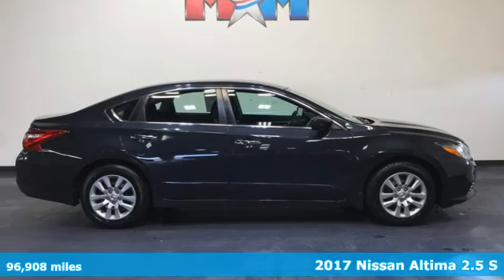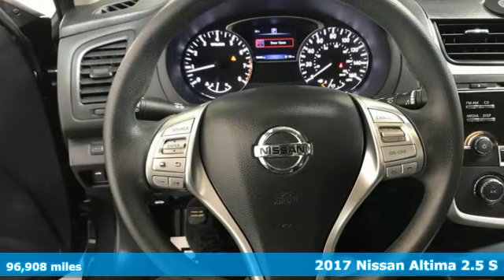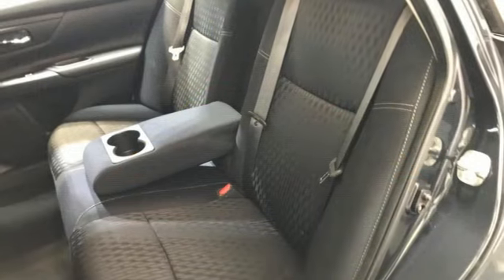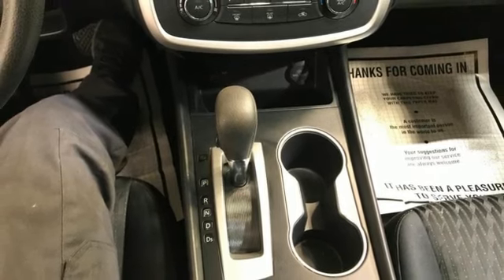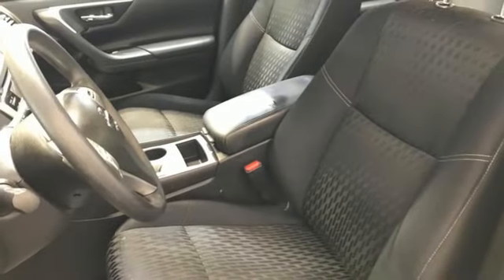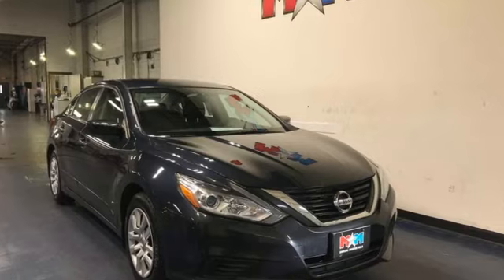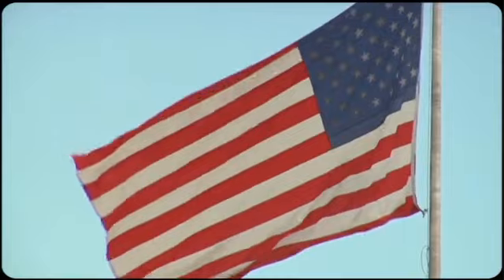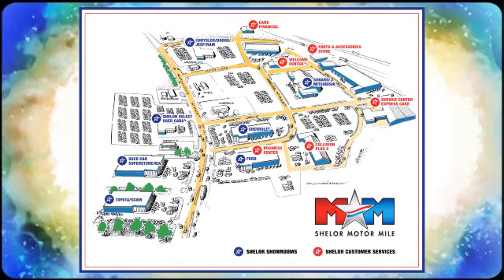Used 2017 Nissan Altima Christiansburg VA Blacksburg, VA X63760A - SOLD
Year: 2017
Make: Nissan
Model: Altima
Trim: 4dr Car
Engine: 2.5L 4 Cylinder Engine
Transmission: CVT Transmission
Color: Storm Blue
Interior: Charcoal
Mileage: 96908
Stock #: X63760A
VIN: 1N4AL3AP6HC268480
FUEL EFFICIENT 39 MPG Hwy/27 MPG City! 2.5 S trim, Storm Blue exterior and Charcoal interior. Great Condition. Keyless Start, CD Player, iPod/MP3 Input, Back-Up Camera, BluetoothA®, New Tires, Local Trade-In. This vehicle is being sold AS-IS, with no warranty. Remainder of manufacturer warranty may apply. See Salesperson for details. br /br /KEY FEATURES INCLUDEbr /Back-Up Camera, iPod/MP3 Input, BluetoothA®, CD Player, Keyless Start. MP3 Player, Keyless Entry, Remote Trunk Release, Steering Wheel Controls, Child Safety Locks. Nissan 2.5 S with Storm Blue exterior and Charcoal interior features a 4 Cylinder Engine with 179 HP at 6000 RPM*. br /br /EXPERTS ARE SAYINGbr /If youre looking for a comfortable and stylish family sedan whose price is as reliable as is its reputation for value, reliability and resale, the 2017 Nissan Altima is the antidote to more mainstream family sedans like the Honda Accord and Toyota Camry. -KBB.com. Great Gas Mileage: 39 MPG Hwy. AutoCheck One Owner br /br /VISIT US TODAYbr /At Shelor Motor Mile we have a price and payment to fit any budget. Our big selection means even bigger savings! Need extra spending money? Shelor wants your vehicle, and we're paying top dollar! br /br /Tax DMV Fees & $597 processing fee are not included in vehicle prices shown and must be paid by the purchaser. Vehicle information and equipment is based off standard equipment as decoded from VIN and may vary from vehicle to vehicle.br / Chevrolet Ford Chrysler Dodge Jeep & Ram prices include current factory rebates and incentives some of which may require financing through the manufacturer and/or the customer must own/trade a certain make of vehicle. Residency restrictions apply see dealer for details and restrictions. All pricing and details are believed to be accurate but we do not warrant or guarantee such accuracy. The prices shown above may vary from region to region as will incentives and are subject to change.